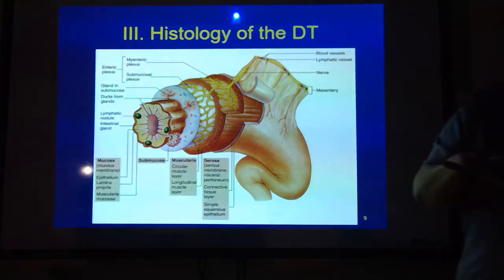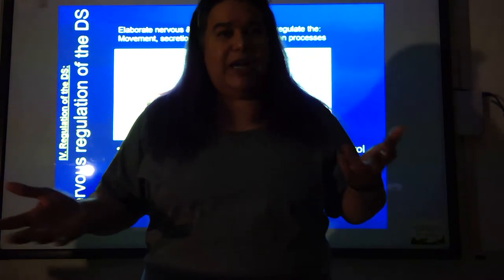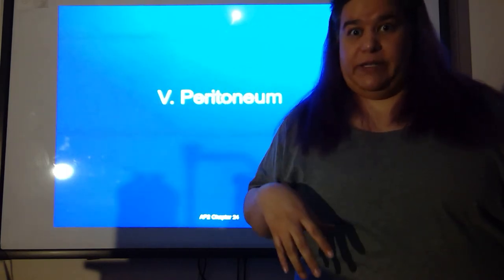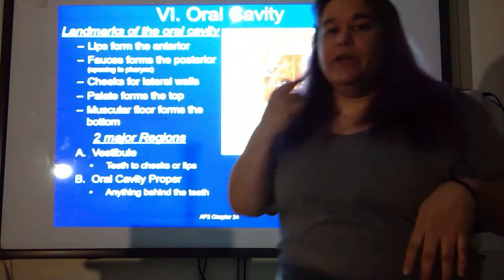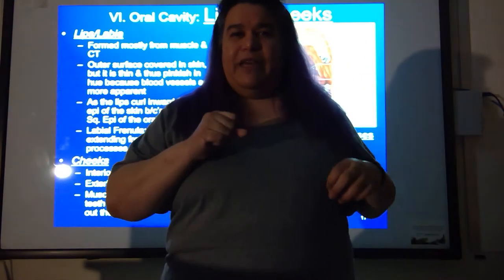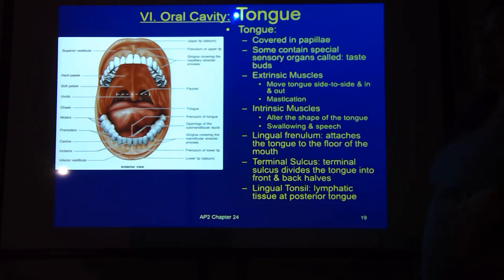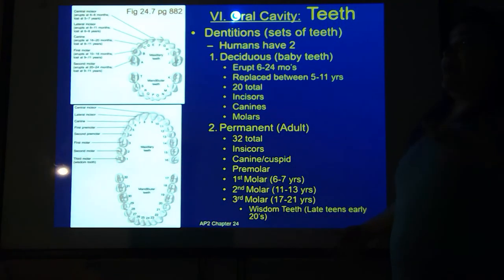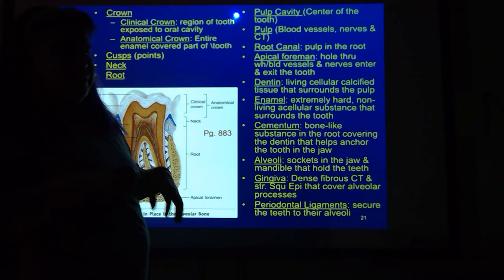AP2 Lecture Digestive System Part 2